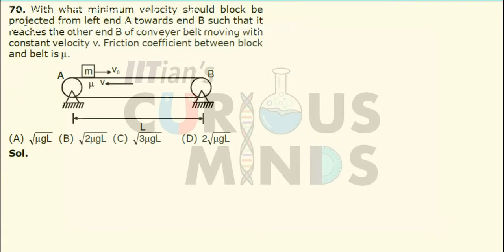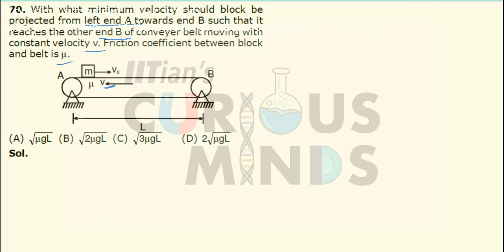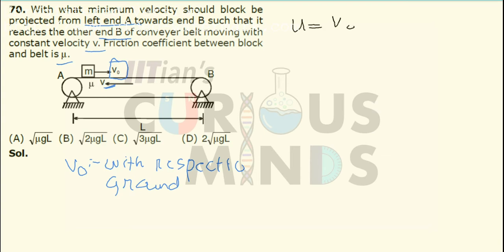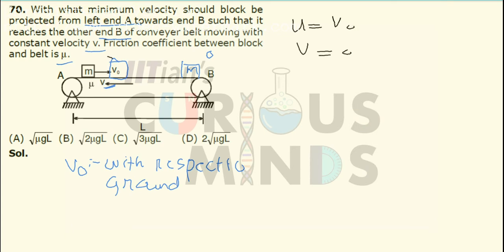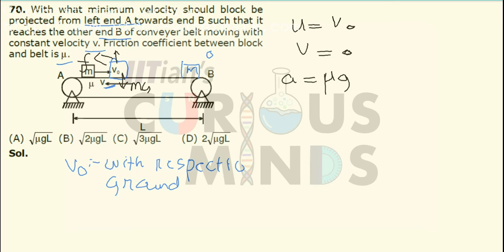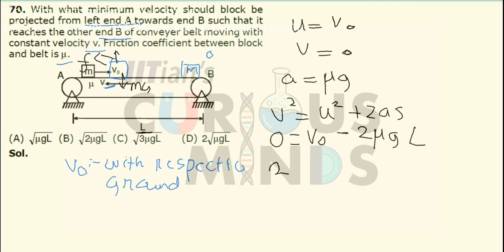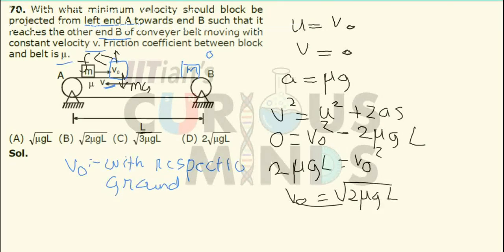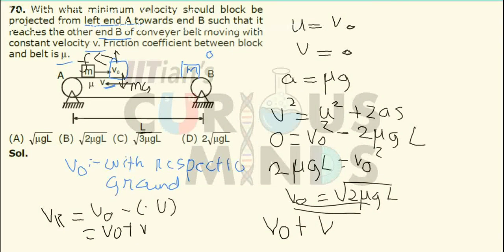NLM Ex 1 70 JEE